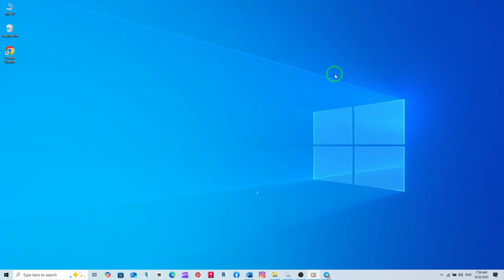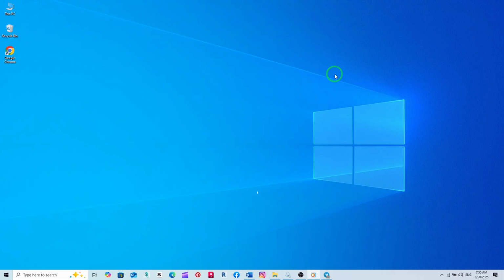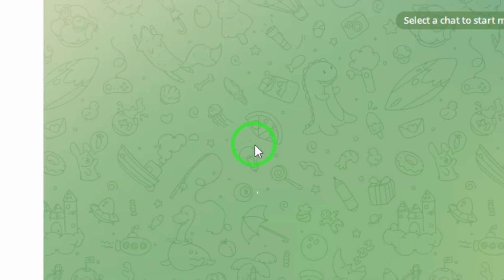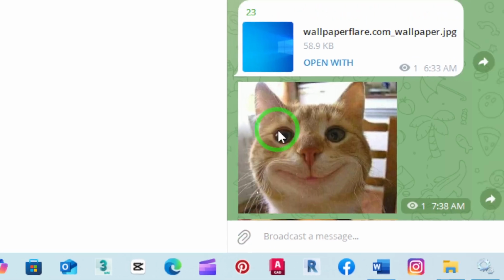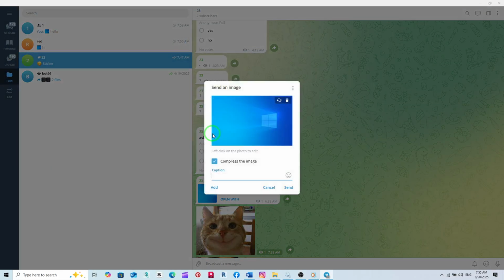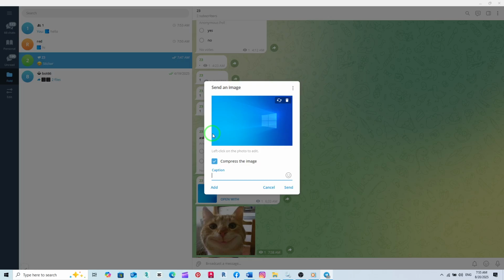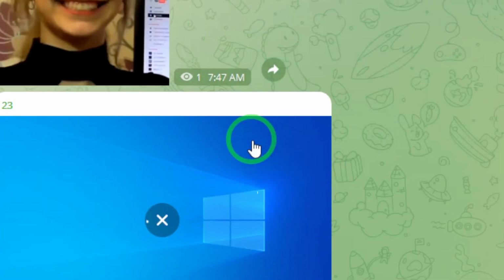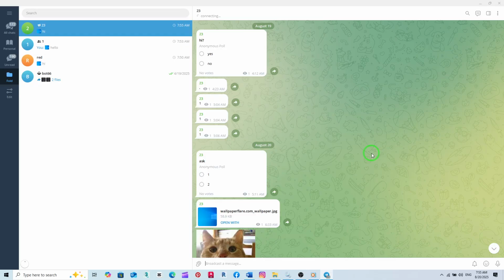How To Send Photo With Text To Your Channel On Telegram App On PC (New Update)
Learn how to send a photo with text to your Telegram channel on PC with the latest app update. This simple method allows you to combine images and captions in one easy step to enhance your channel posts.

1. Open Telegram app

2. Open your channel you want

3. Click on the attachment icon and choose photos & videos

4. Choose the photo you want and click open

5. At the caption bar, write the text you want

6. Click Send-

Chapters:
00:00 Intro
00:12 Soultion
01:05 Outro